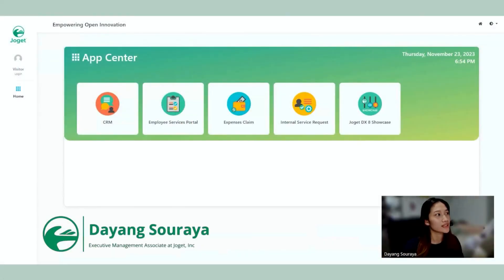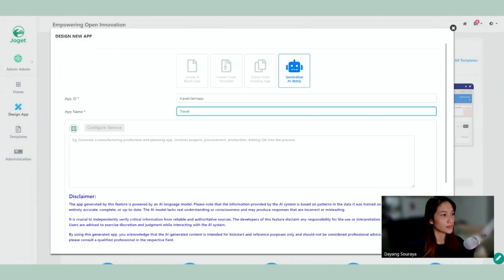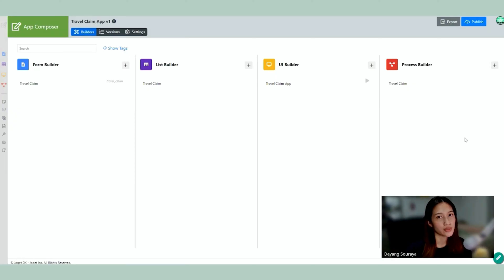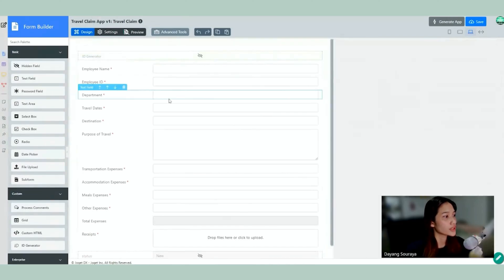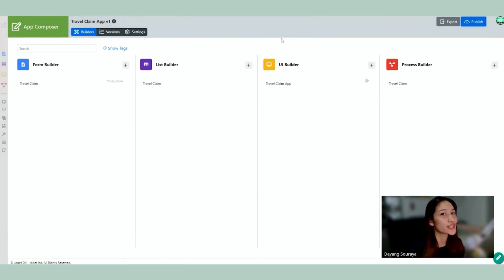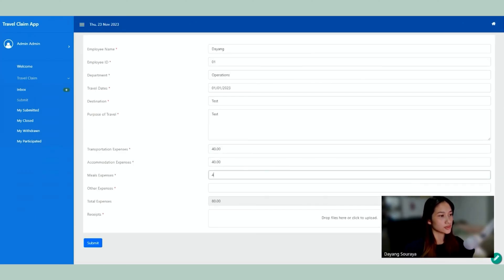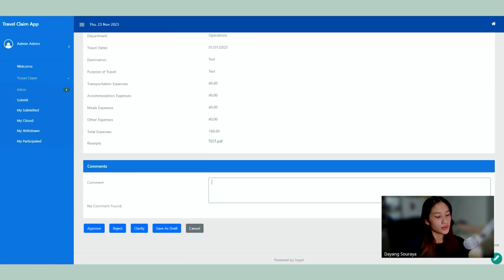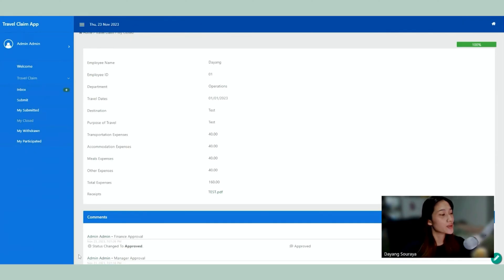How To Create a Travel Claim App with Joget Generative AI App Generator | A Non-Coder Experience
🔍 See app creation with AI through the eyes of a non-coder.✨ Join Dayang Souraya as she demonstrates how to create a Travel Claim App with a prompt using the Joget Generative AI App Generator plugin – no coding skills required. Witness the power of no-code and generative AI app creation!

/joget/

/jogetworkflow

/jogetworkflow

For more info about Joget, our open source no-code / low-code platform, technology, and news,